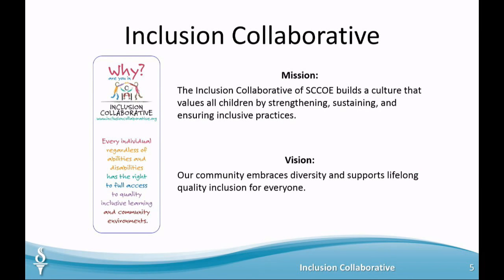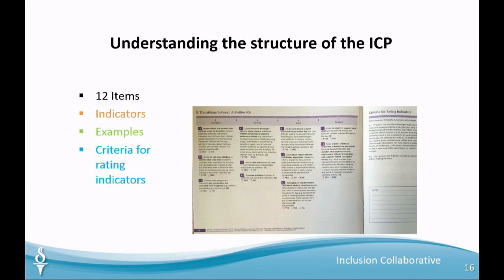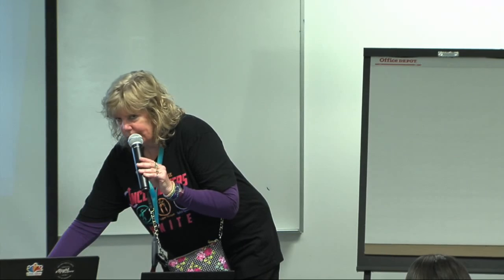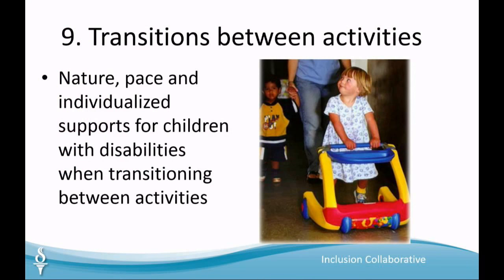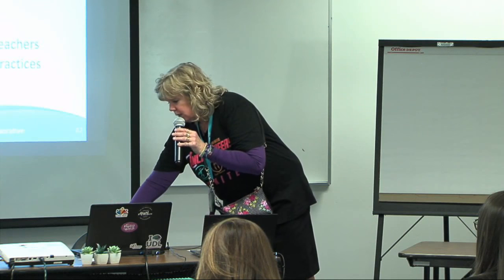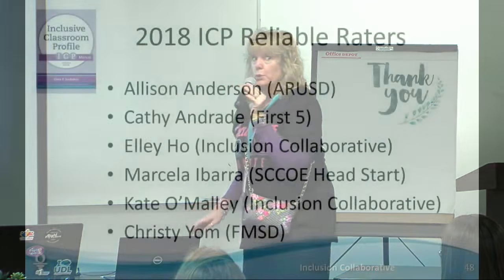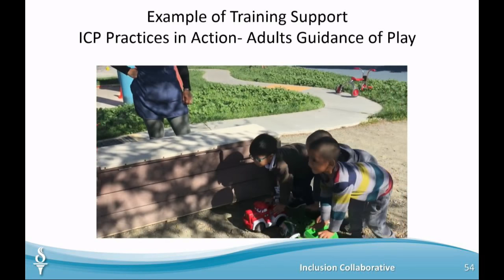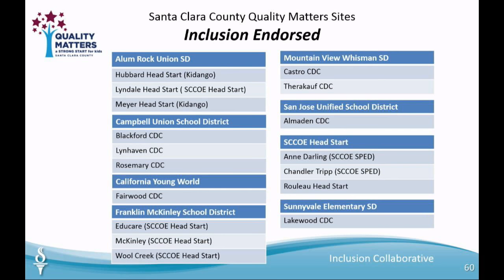301. Utilizing the Inclusive Classroom Profile (ICP) to Determine Quality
The Inclusive Classroom Profile is a research-based, validated tool designed to measure the quality of inclusive practices for children with special needs in early childcare and/or preschool programs. This structured observation tool is designed to complement other
rating tools and is used to rate the extent to which the classroom adapts activities, routines, language and instructional supports to promote active engagement of ALL children.

Presenter: Kathy Wahl, Santa Clara COE